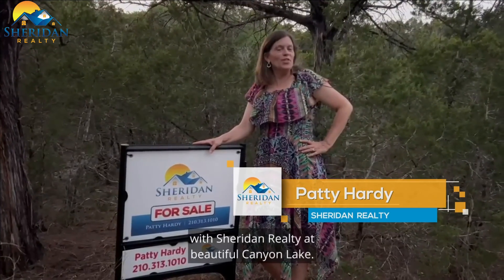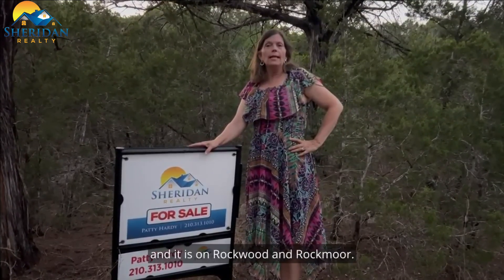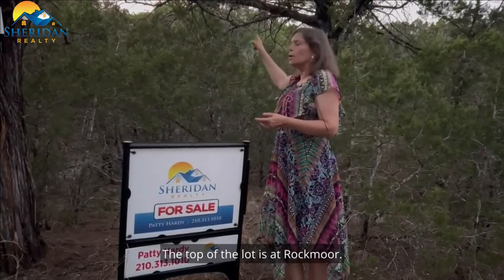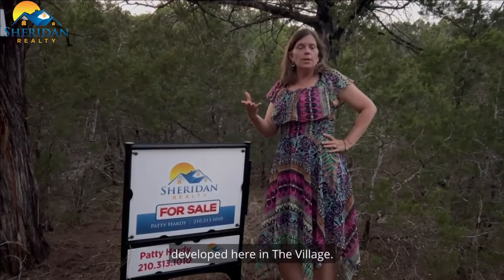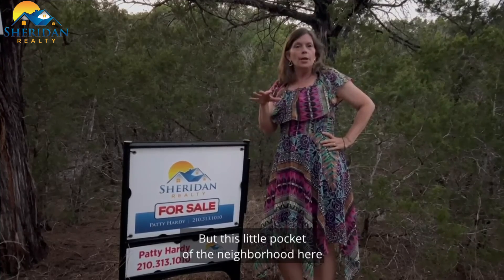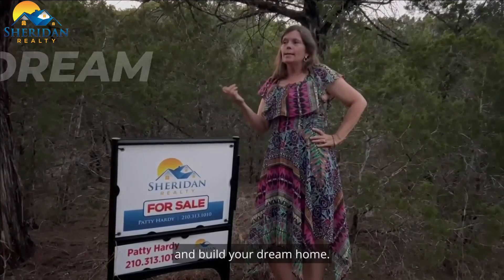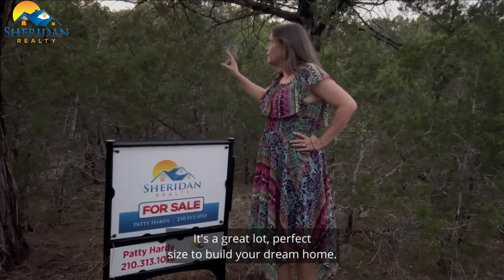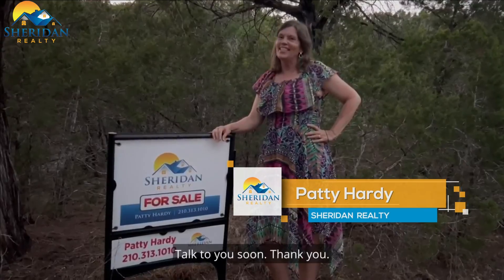Rockmoor Lot Tour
Beautiful Hill Country panoramic views from 2nd story. Great location to build near Sattler! Canyon Lake Village clubhouse & pool with gorgeous lake view available to members and access to public boat ramps too! Easy access to the lake as well as New Braunfels, San Marcos, San Antonio, Austin and Wimberley! Build your dream home in gorgeous Canyon Lake!